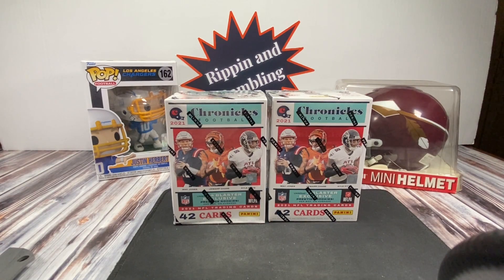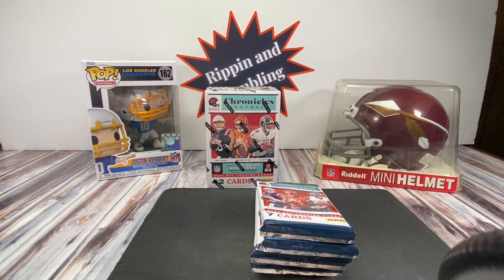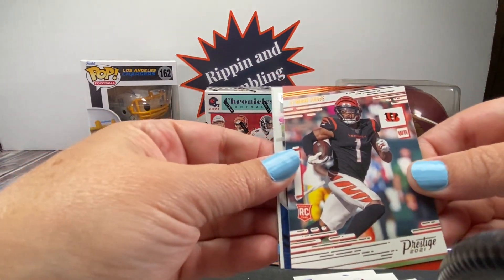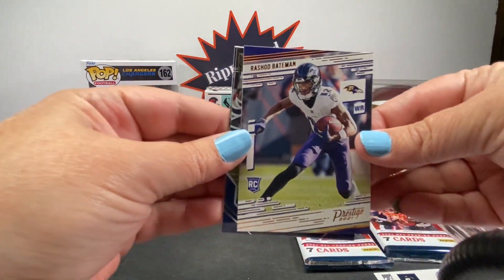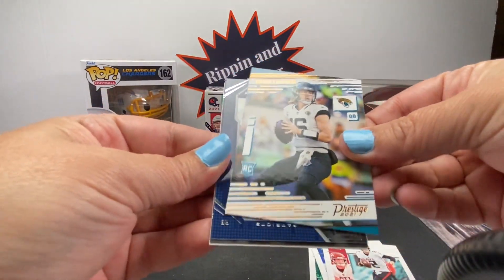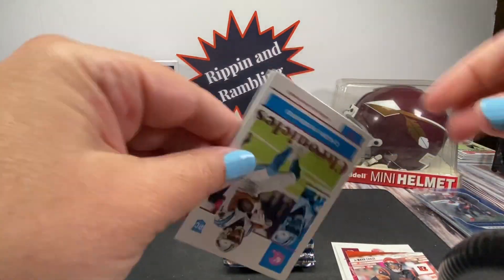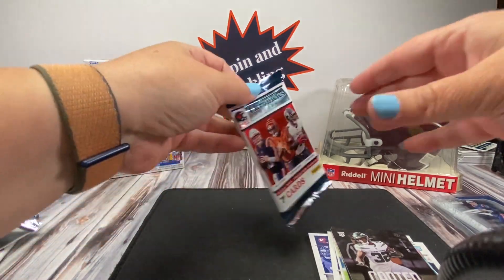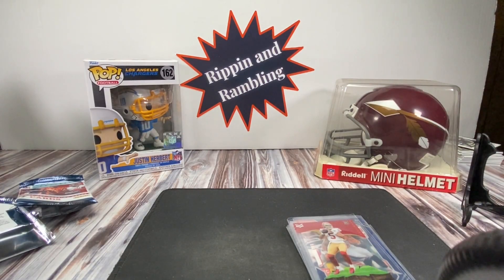2021 Panini Chronicles Football Blaster. Tons of cool rookie cards.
We ripped 2 2021 Panini Chronicles Football Blasters. We pulled tons of cool rookies. Top QB's from that rookie class. We discuss Fantasy Football this time.